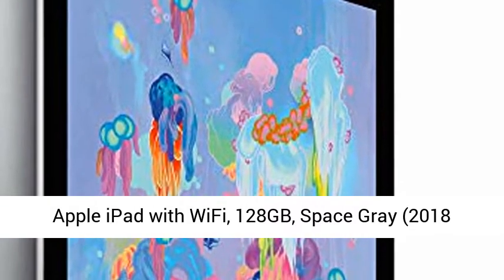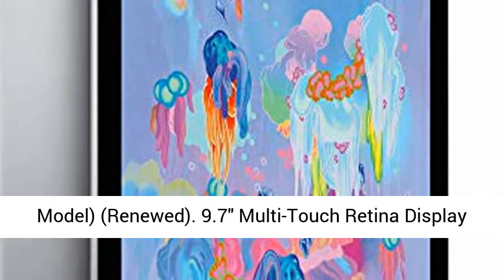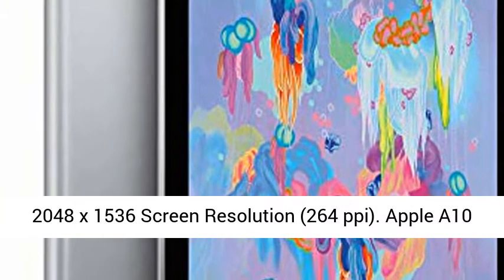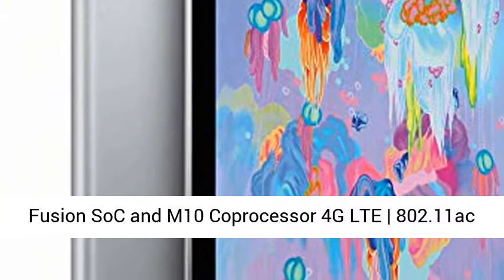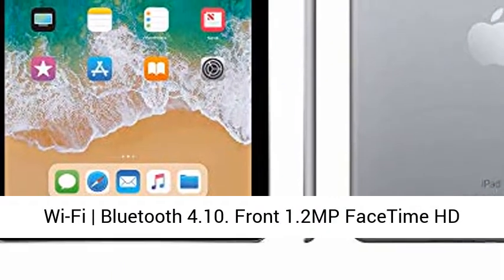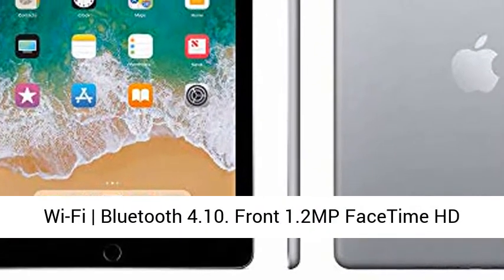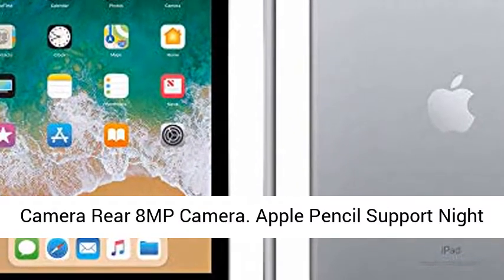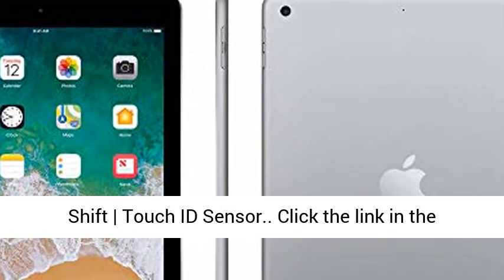Apple iPad with WiFi, 128GB, Space Gray (2018 Model) (Renewed)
Click here for the best price:

9.7" Multi-Touch Retina Display 2048 x 1536 Screen Resolution (264 ppi)
Apple A10 Fusion SoC and M10 Coprocessor 4G LTE | 802.11ac Wi-Fi | Bluetooth 4.10
Front 1.2MP FaceTime HD Camera Rear 8MP Camera
Apple Pencil Support Night Shift | Touch ID Sensor